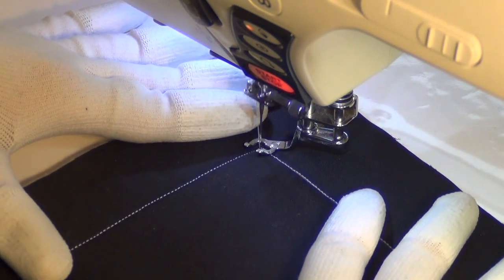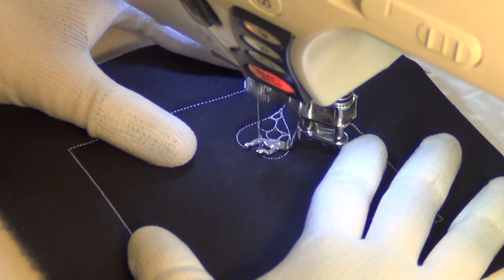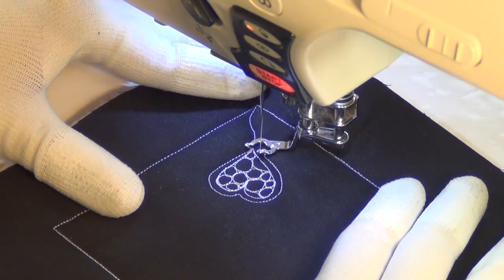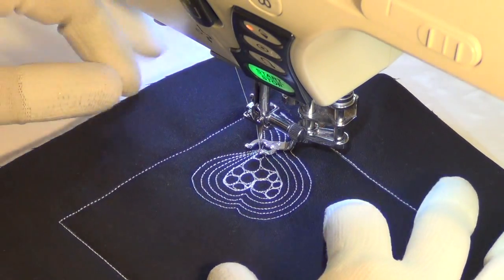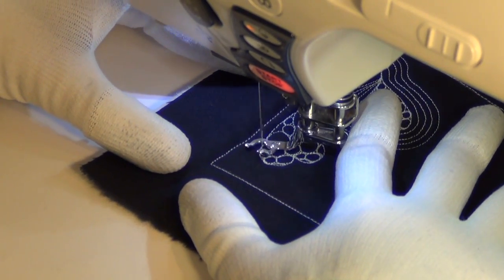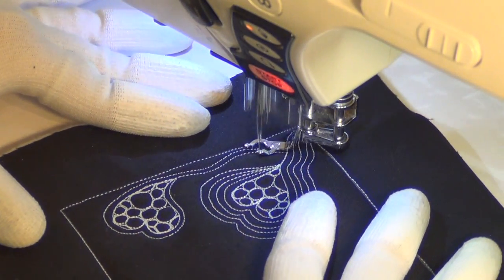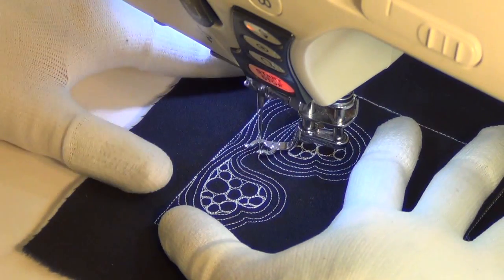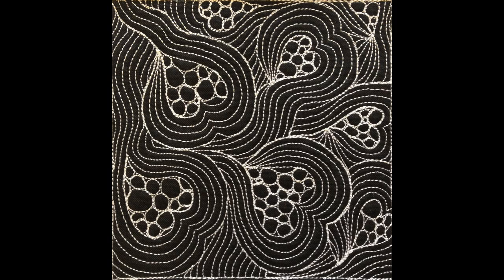#434 - Learn how to Free Motion Quilt Zany Hearts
Learn how to free motion quilt Zany Hearts, a funky combination of wiggly heart shapes and pebbling taught by online quilting instructor, Leah Day.

Discover over 400 free motion quilting designs posted to the Free Motion Quilting Project with videos for free for you to enjoy!

Shop for any tools and supplies mentioned in this video right

Looking for the book? Check 365 Free Motion Quilting Designs right